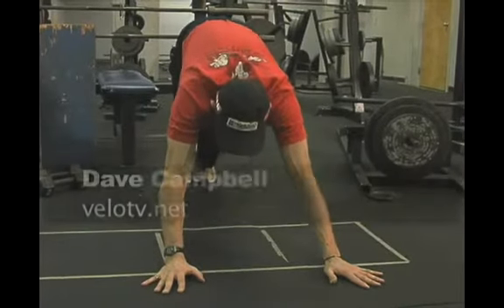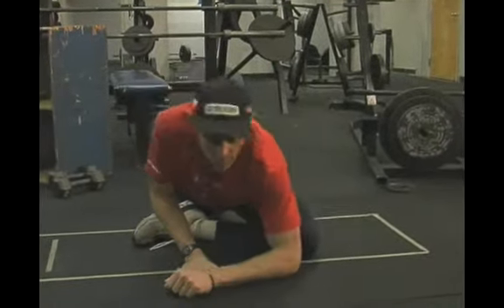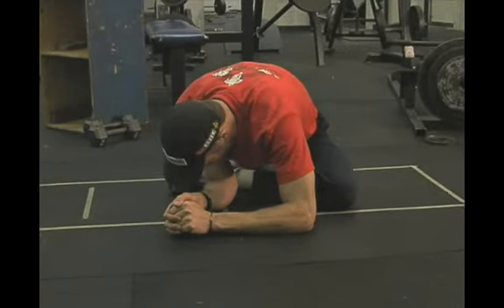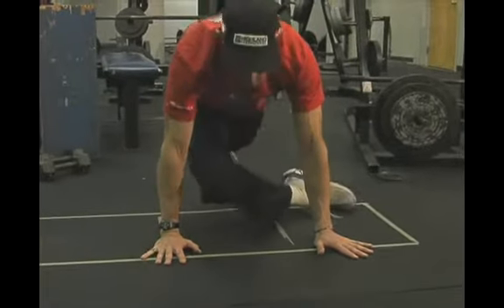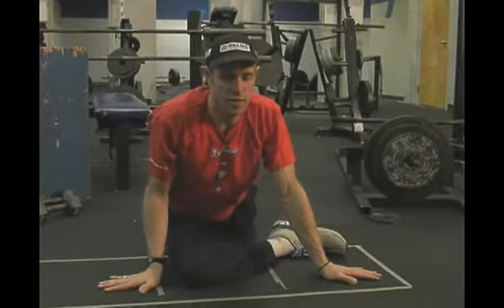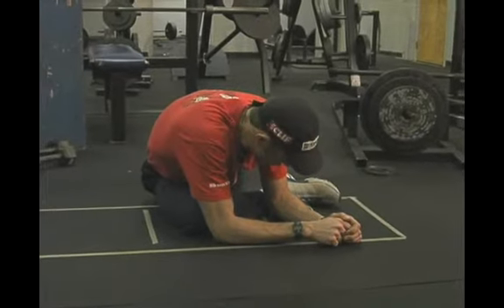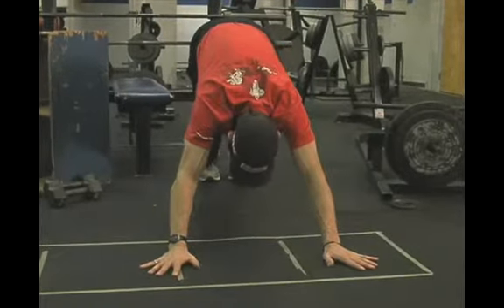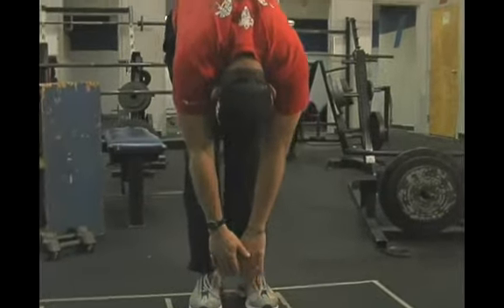Yoga for Triathlon Training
Yoga for Triathlon Training. Part of the series: How to Train for a Triathlon. Yoga can help triathletes training for the upcoming triathlon by lengthening muscles; learn how to train for the triathlon in this free sport competition video.